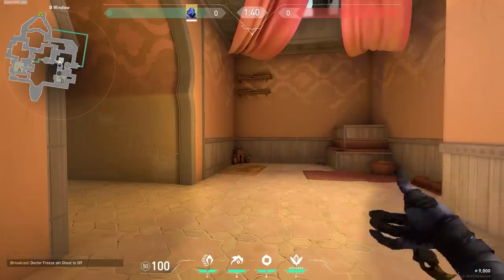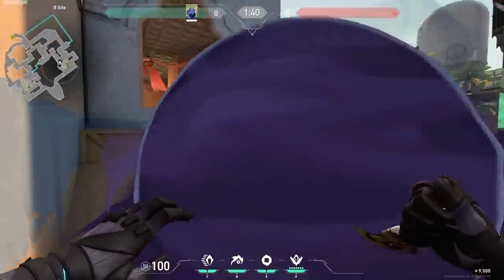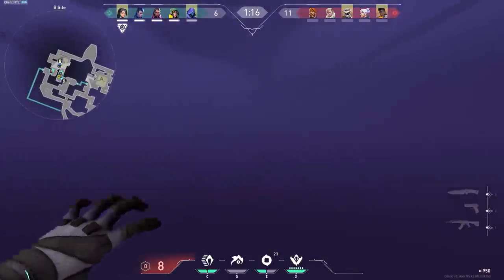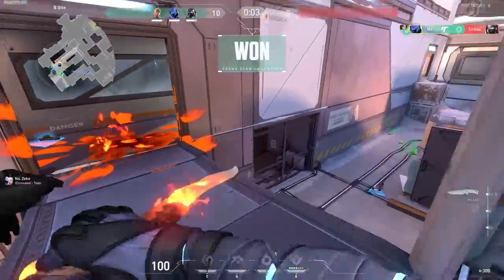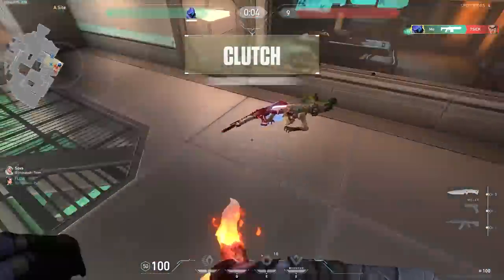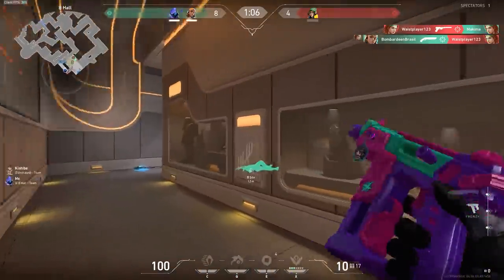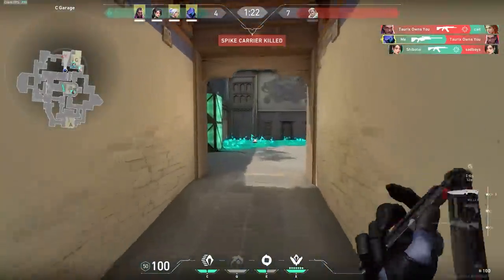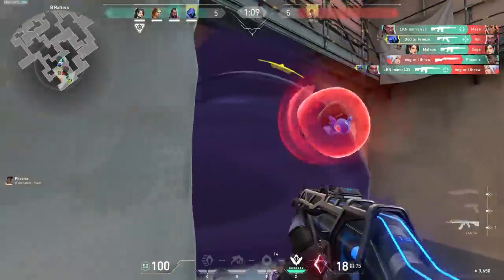How to use the Omen Elevator...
Teleporting to level 5

sens: 0.65 // dpi: 400
res: 1920x1080

PC SPECS
• CPU: Intel Core i7 8700K @ 3.60GHz
• GPU: NVIDIA GeForce GTX 1080 TI
• MOBO: z370-a-pro
• RAM: Corsair Vengeance 16GB DDR4 @ 3200MHz
• SSD: Samsung SSD 250GB
• OS: Windows 10

PERIPHERALS
• Headphones/Mic: Logitech g935 wireless
• Main Monitor: Random ASUS 144hz monitor
• Mouse: Logitech Gpro Wireless
• Mousepad: Zowie G-SR Large
• Keyboard: Steel series Apex Pro